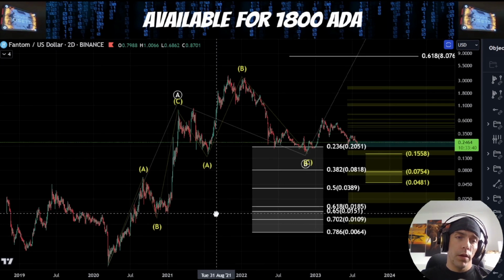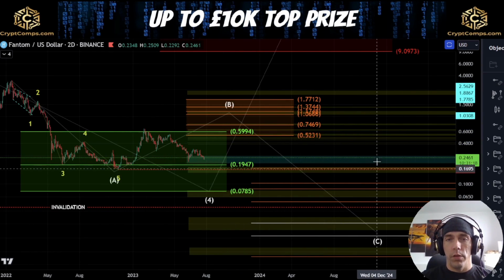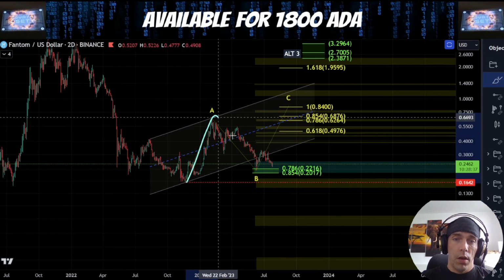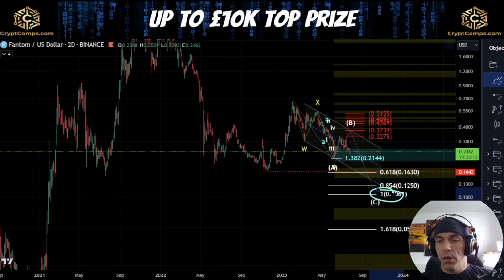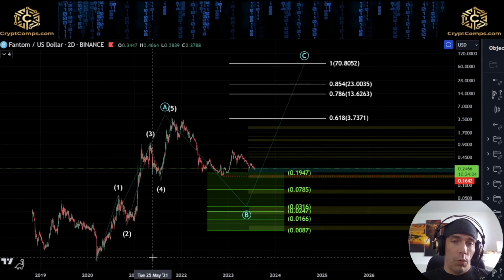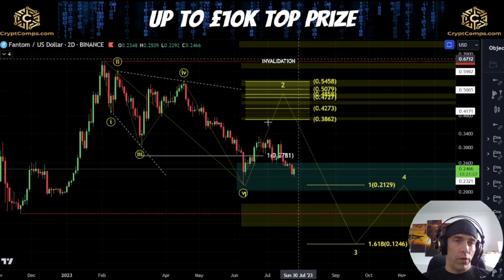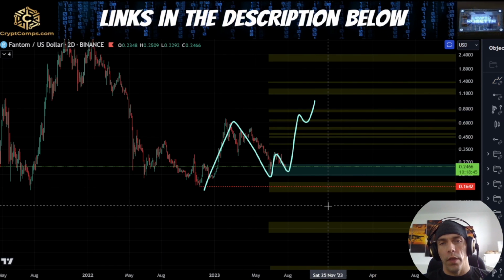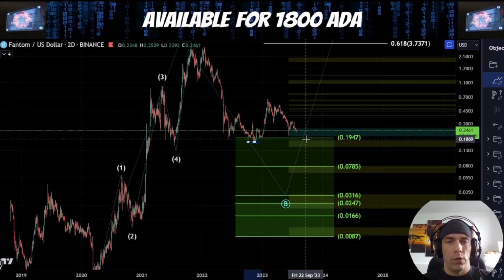🚀HTF/MACRO ANALYSIS UPDATE🚀 - FANTOM FTM Price UPDATE - Technical Analysis/Elliott Wave Theory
👉 Trading View.